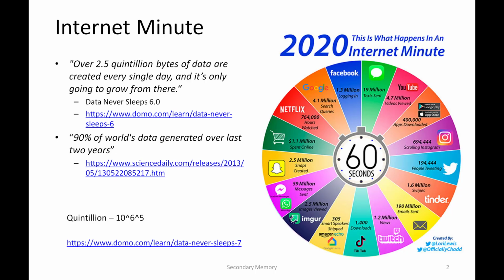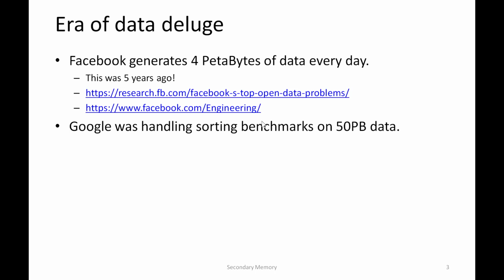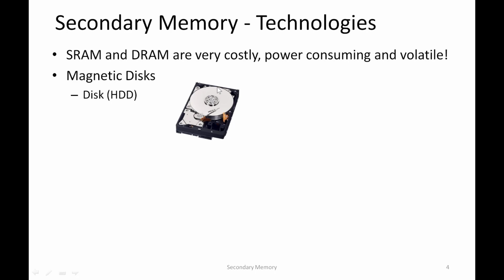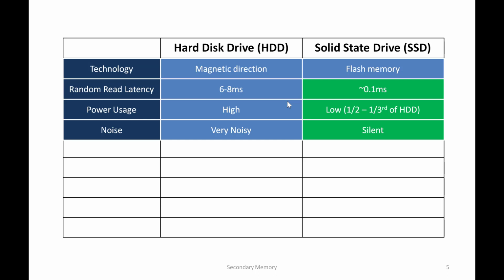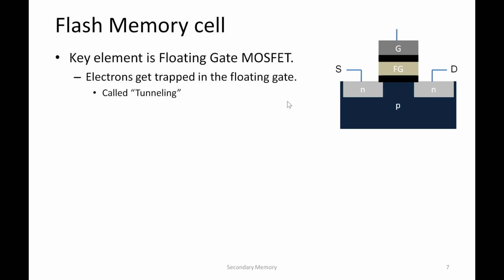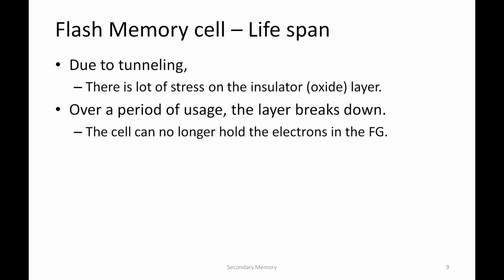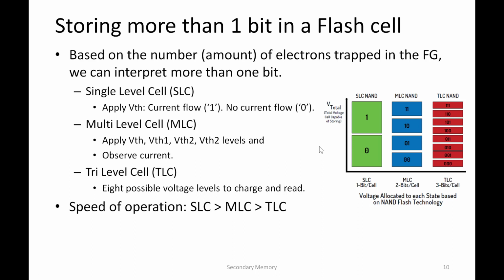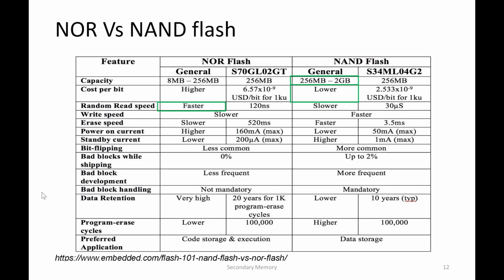CS541:SAA SSD Part 1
Students,
This is the first part of the SSD basics.